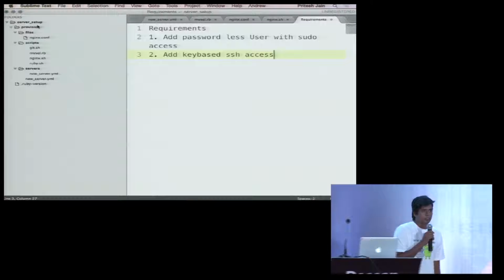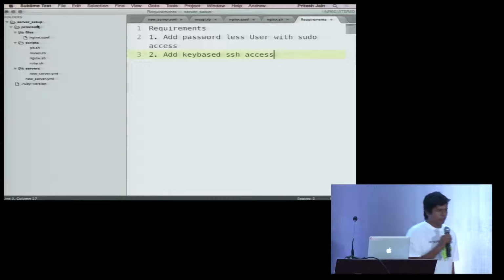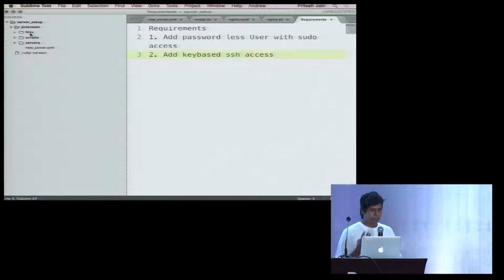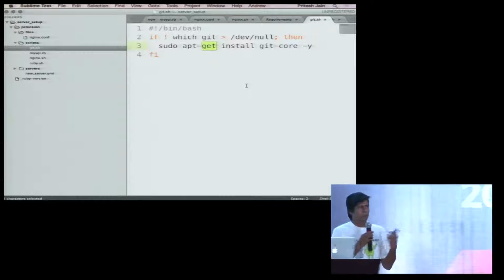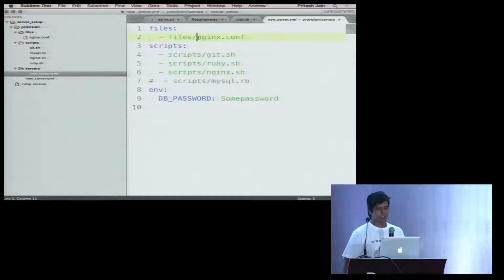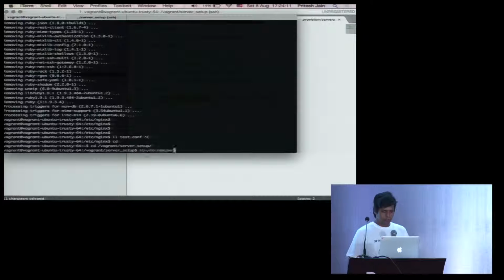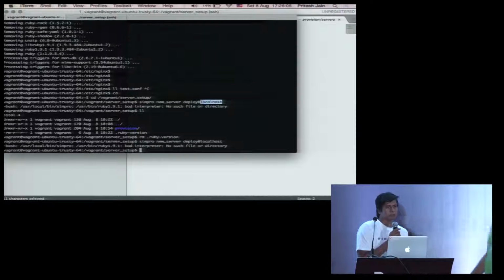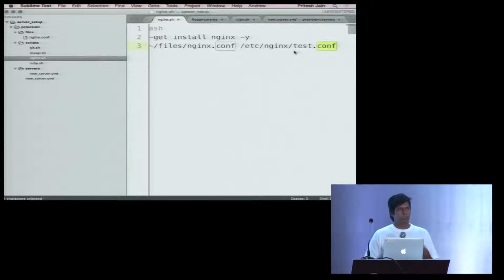Lightning talk - Easy server setup with Simple Provision - Pritesh Jain